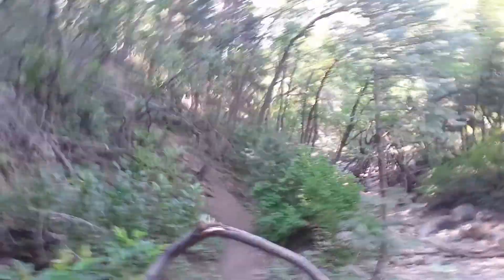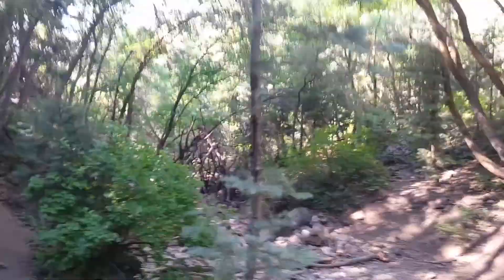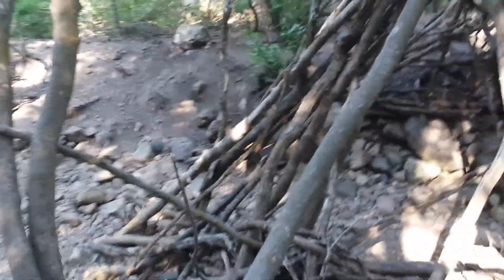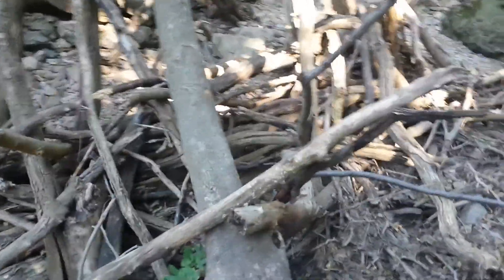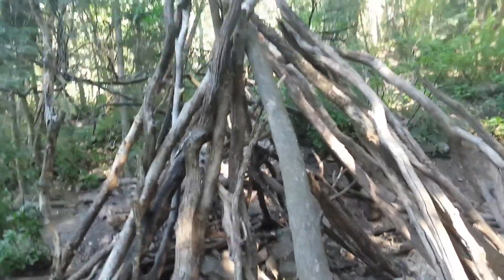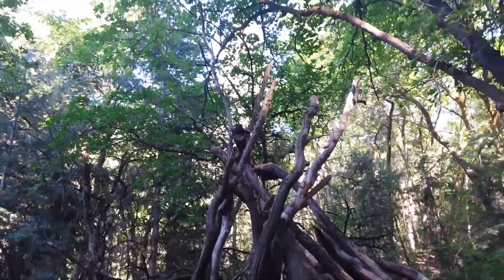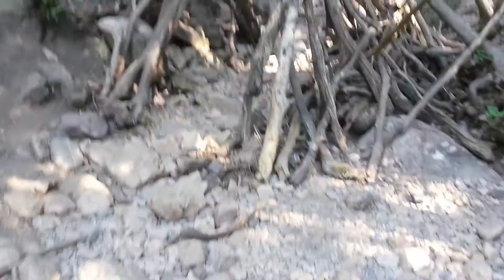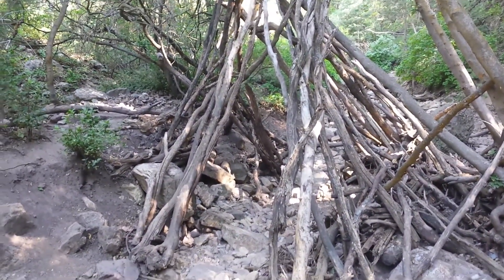Bigfoot Structure!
Did Bigfoot build this Creek bed Bigfoot Structure? One thing is for sure it's a beautiful work of art and it was dang hot out!

If you like Bigfoot, Sasquatch, Dog Man and all sorts of other creepy things check out this channel